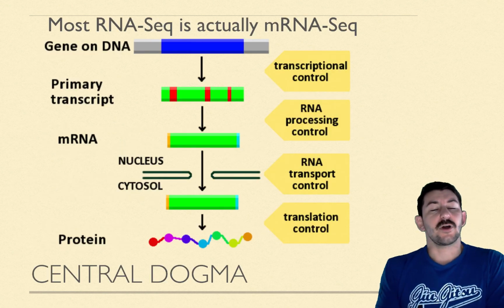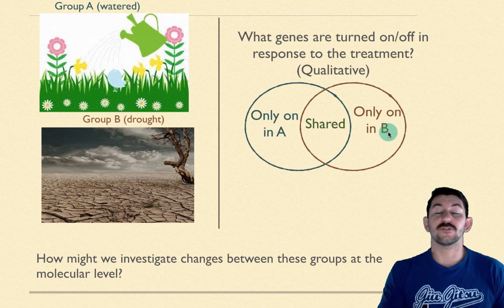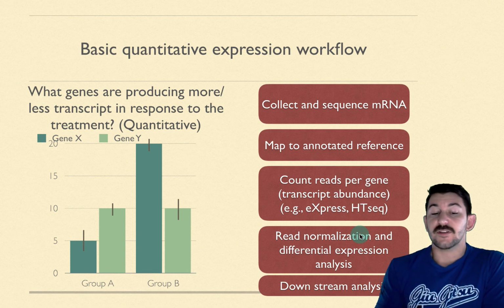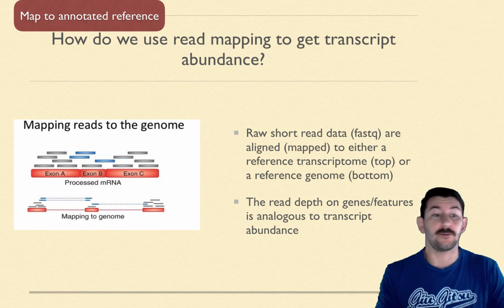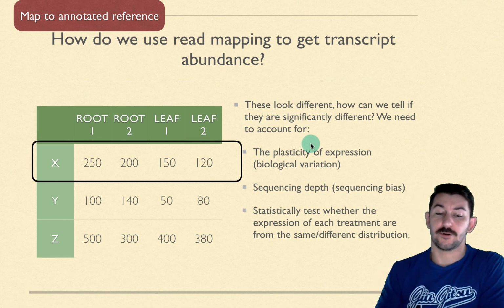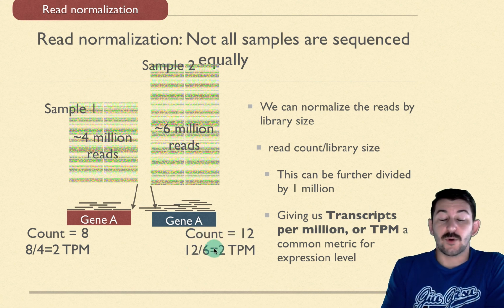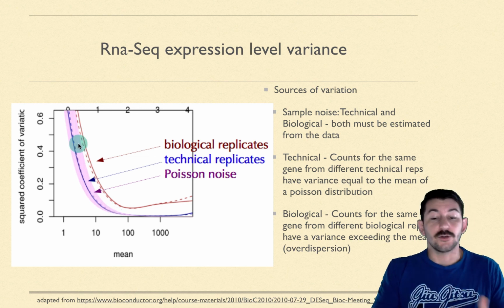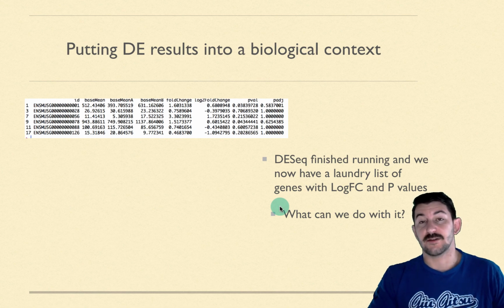Bio224 F20 - Lecture 12 RNAseq part 1